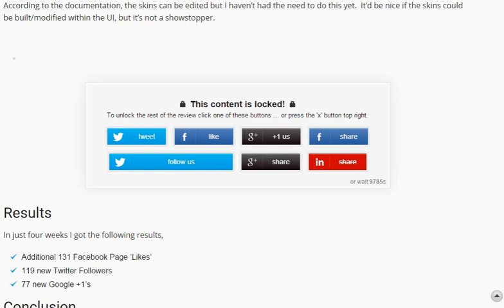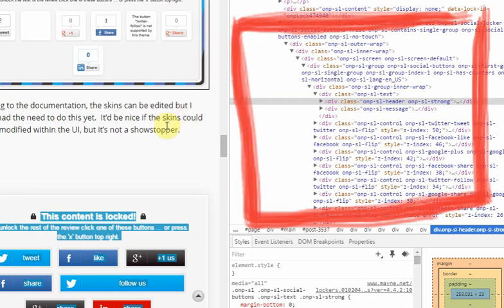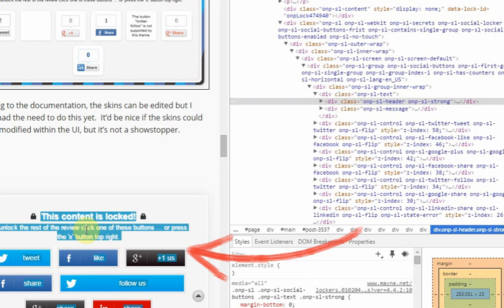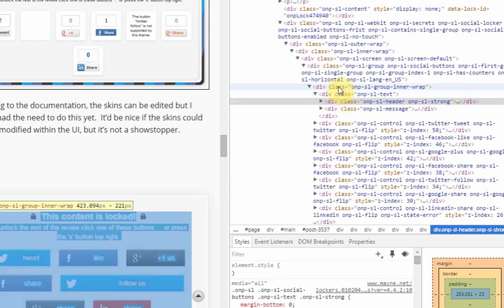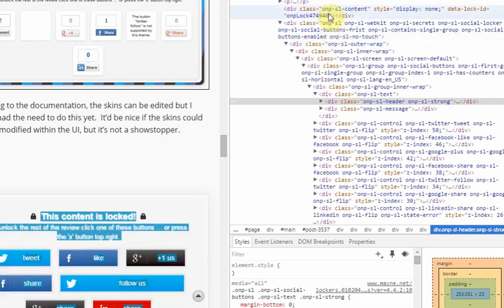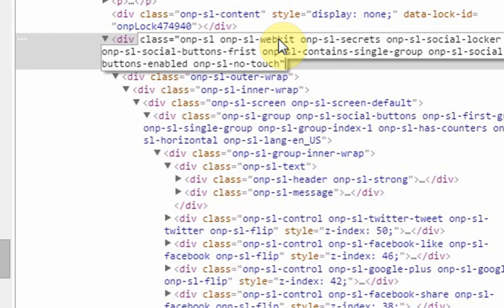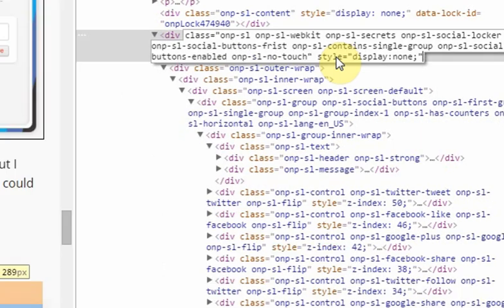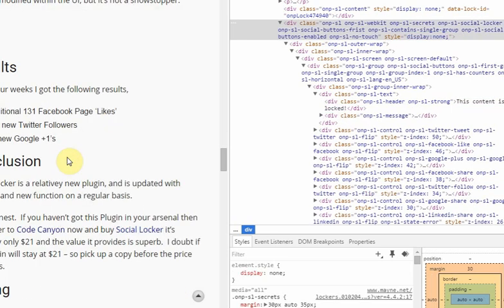How to Remove Content Locker Blocked Content in Google Chrome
How to Remove Content Locker Blocked Content in Google Chrome - If you have ever been to a web page that blocks access to their content until you share or like their web page you probably also feel it is a really cheap and low class tactic and this page shows you how to easily bypass the locked or blocked content WITHOUT having to share or like the website.

❶ Select the This Content is Locked part of the web page with your mouse.

❷ Right click to bring up the Chrome context menu.

❸ Select Inspect menu item.

❹ Select Locked Content with Mouse and Right Click.

❺ You will see a window open that displays the html code of the web page in hierarchical format. The part you selected with your mouse will be highlighted in this window.

❻ Move your mouse over the highlighted code section. Slowly move the mouse upward. Doing so select the next, outermost html element. You want to keep moving your mouse upward until the outermost html element related to the content locked box is selected. You will know you have done this because when you have moved your mouse upward just one step too far you will see the content locked box become deselected.

❼ Move Mouse Upward so Outermost Part of Content Locked Box is Fully Selected

❽ Double Click the highlight code which will put it in edit mode.

❾ Position the mouse cursor at the very end of the code, after the very last quotation mark.

❿ Press SPACE on the keyword to insert a space.

❶❶Enter the following css code  style="display:none;"

❶❷When you click the mouse somewhere else on the page you will see the Content Locker Box disappear.